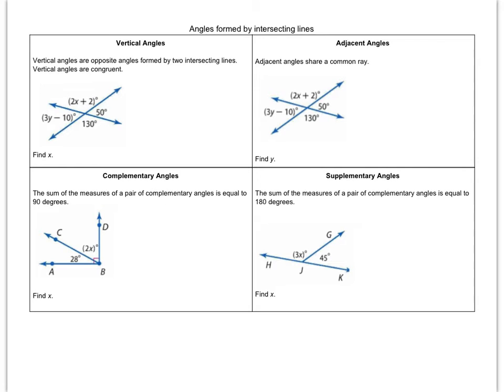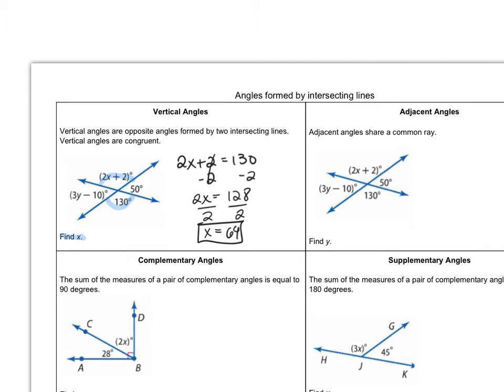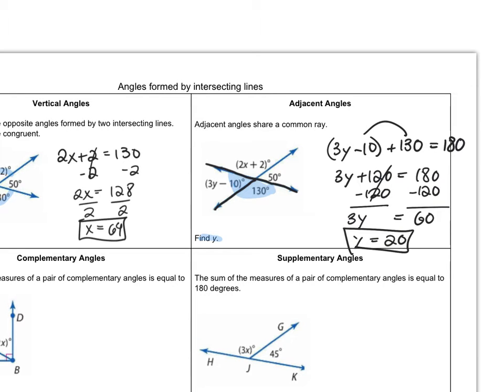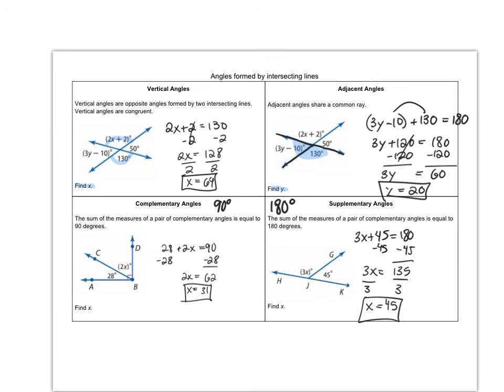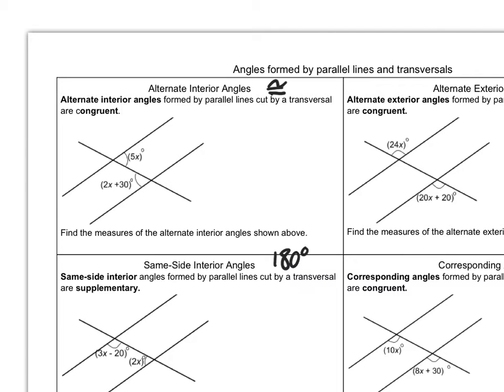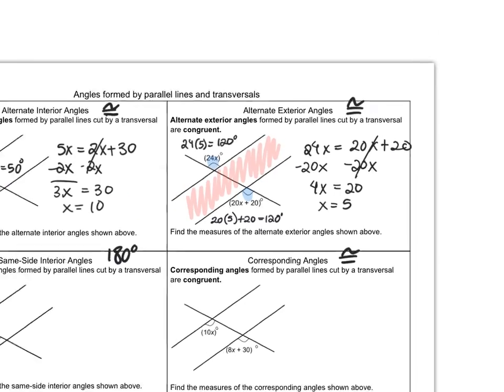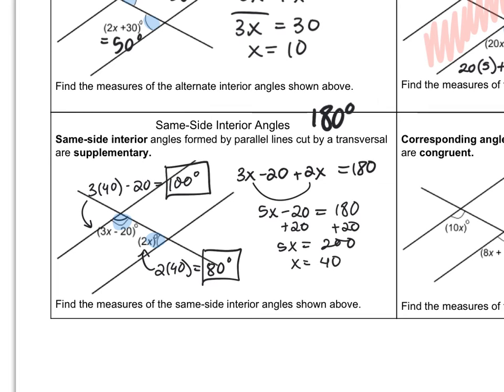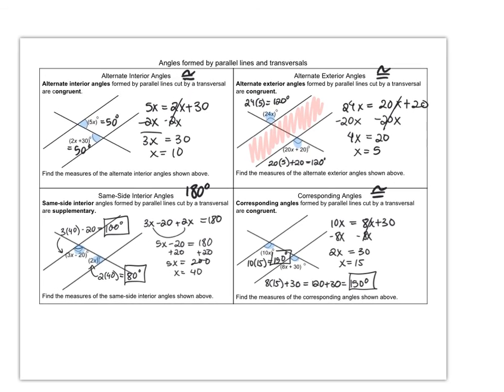Angles formed by intersecting lines